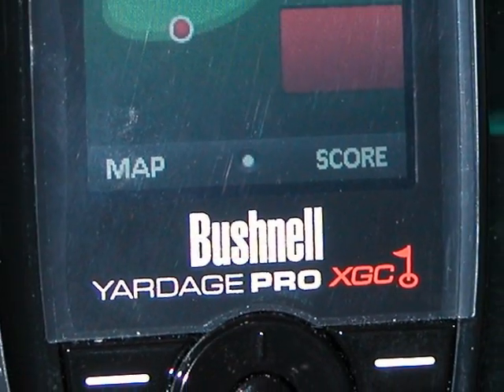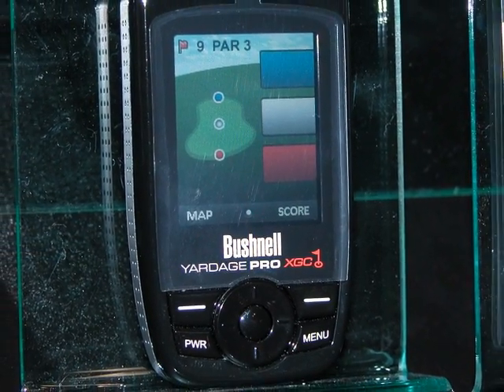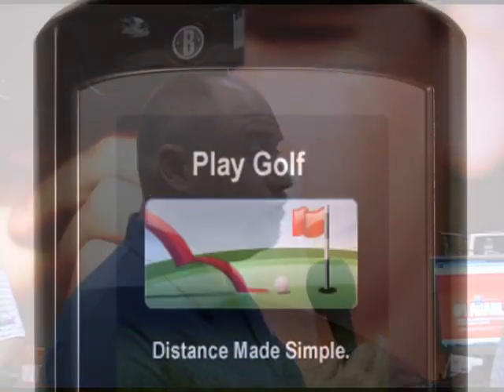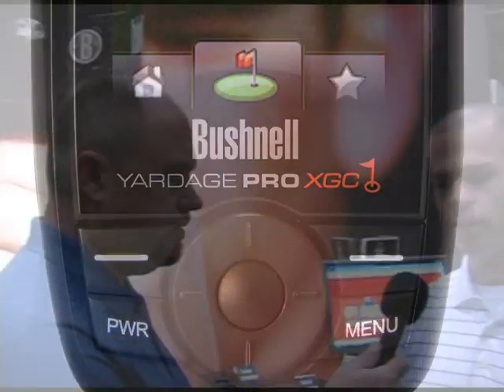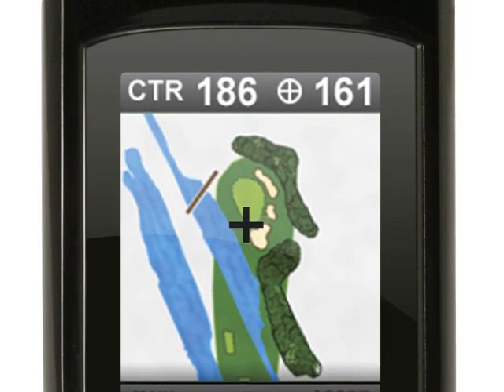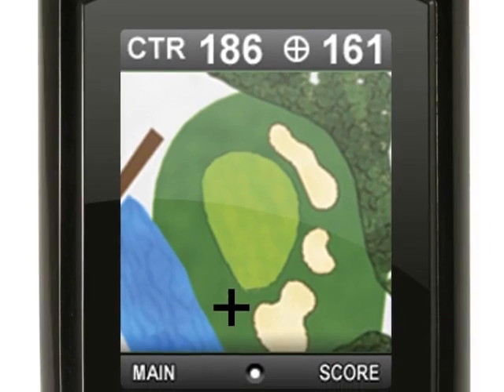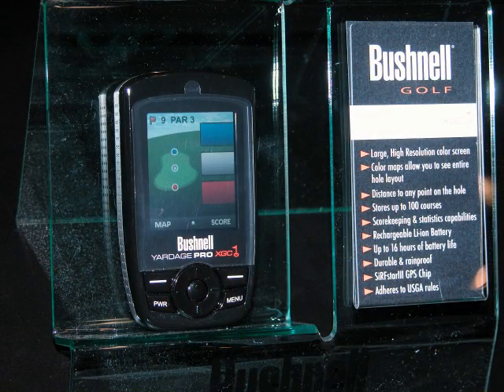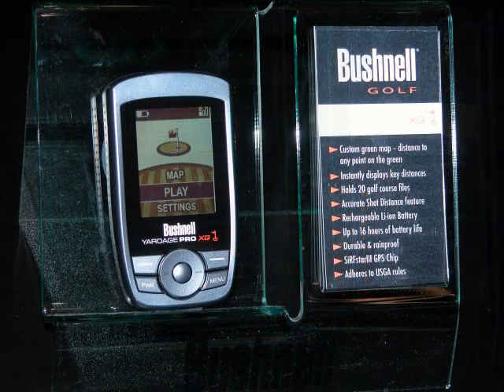Golf Spotlight 2010: Bushnell GPS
The best way to know how far you hit the ball, and how far you have left to the pin is an accurate GPS.  Bushnell has a line of GPS devices that can fit any golfer's budget.  I am joined by David Alexander from Bushnell to look at their 2010 line.  For more information on Bushnell GPS, check them out